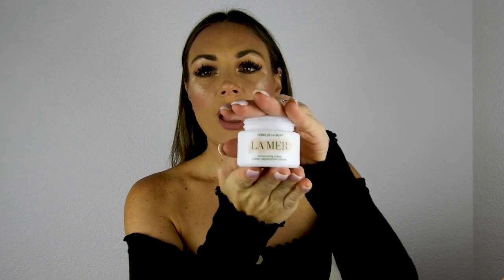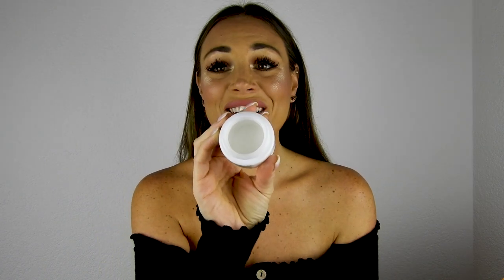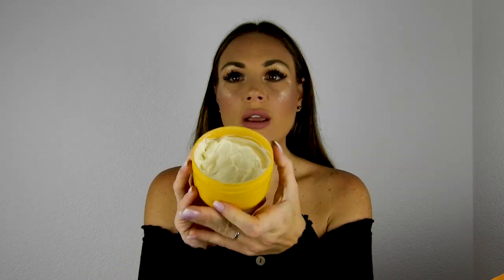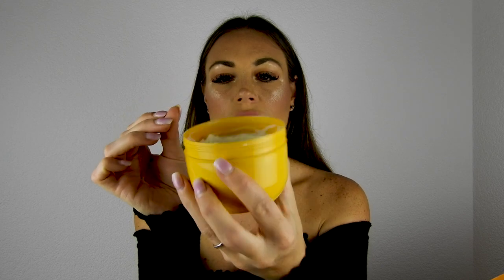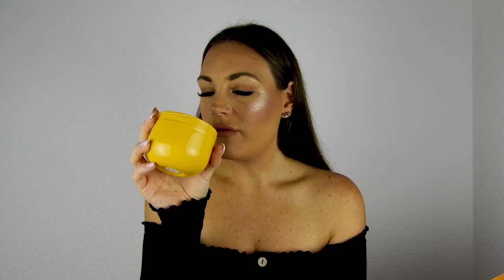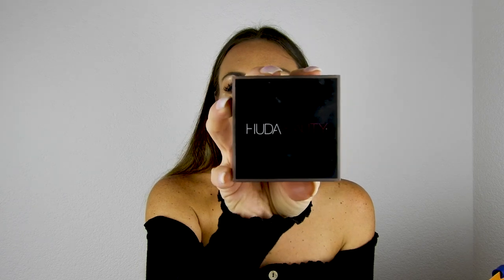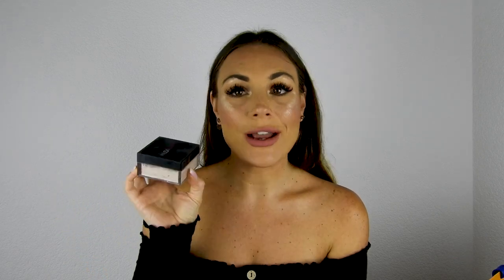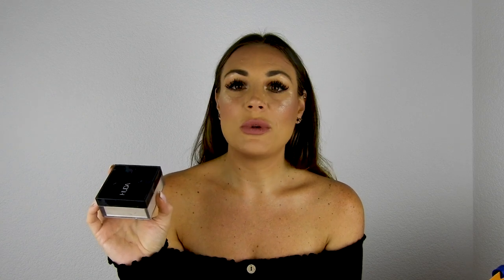AUGUST FAVORITES 2018 // LA MER // HUDABEAUTY // GUCCI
Hey, Guys!
Here are my beauty and fashion favorites from the past month. I hope you guys enjoy.

Products I Mentioned:
- La Mer Moisturizing Cream (the classic one)
- La Mer Eye Concentrate
- Sol De Janeiro Bum Bum Cream
- Parfume Estee Lauder Bronze Goddess Eau de Parfum
- Hourglass Stick Foundation in Beige
- Make Up Forever HD Foundation in Y415
- Huda Beauty Loose Powder in Pound Cake
- ABH Amrezy Highlighter
- Maybelline Colour Sensational lipliner in Dusty Rose
- ABH Matte Liquid Lipstick in Crush
- Hanadibeauty Matte Liquid Lipstick in Glam Honey
- Chanel Espadrilles
- Givenchy Slides
- Gucci Belt
- Wolford Fatal Dresses
- Gucci Dionysus

What I'm Wearing:
Dress: Fashionnova
Earrings: Dior J'adior Collection

onefablife